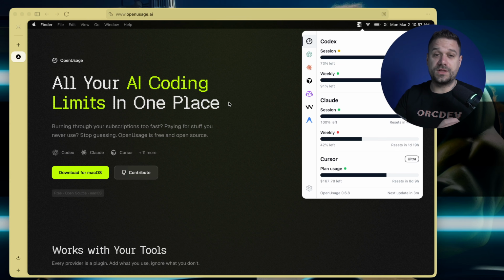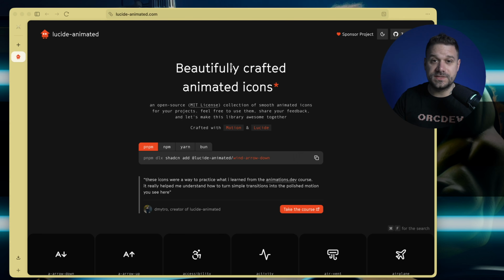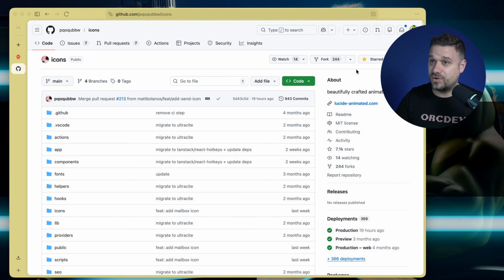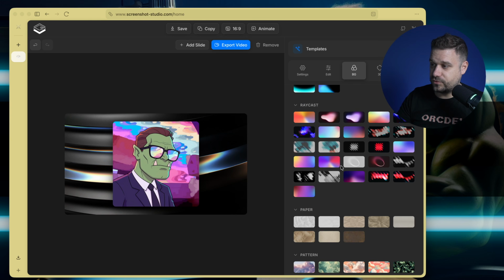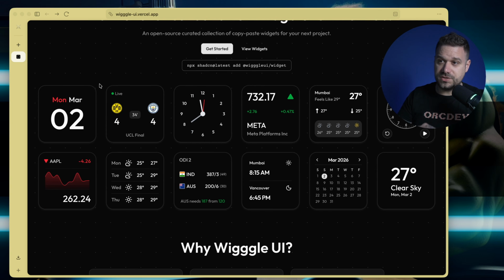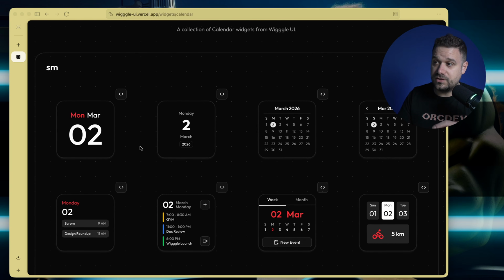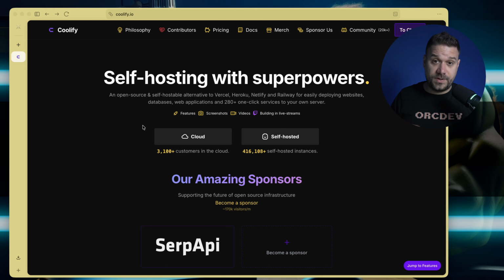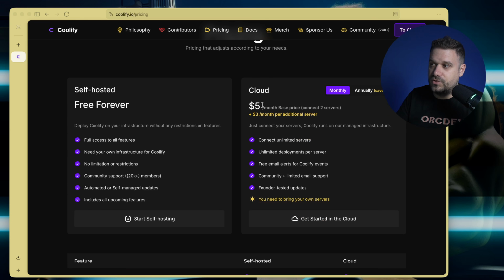5 Open Source Tools That Feel Illegal to Be Free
In this video I’m sharing 5 open source tools I’ve been testing recently — and honestly, all of them are ridiculously useful.

00:00 Intro
00:22 Tool #1
02:08 Tool #2
03:41 Tool #3
06:26 Tool #4
08:57 Tool #5